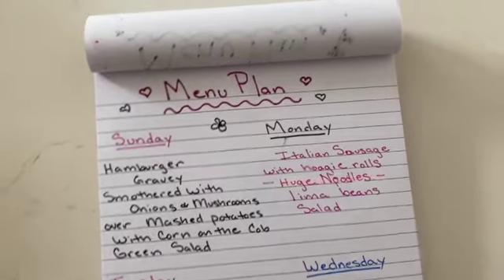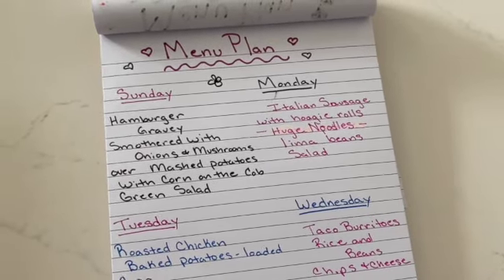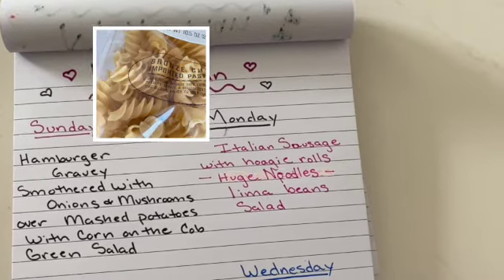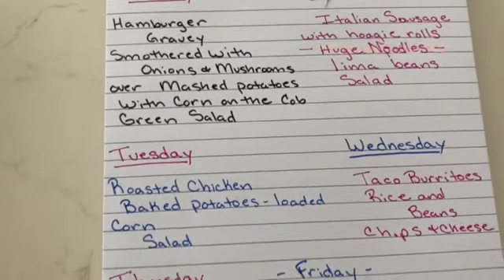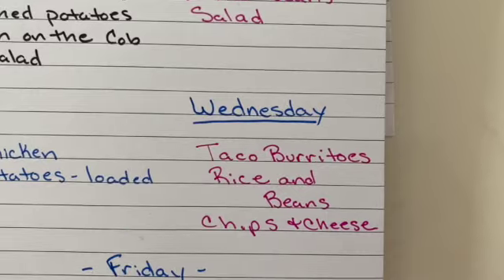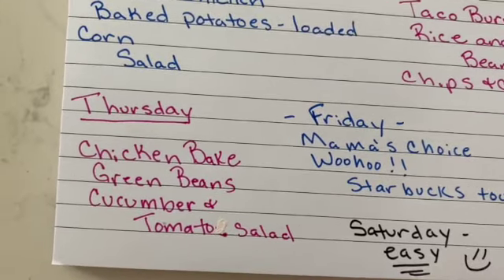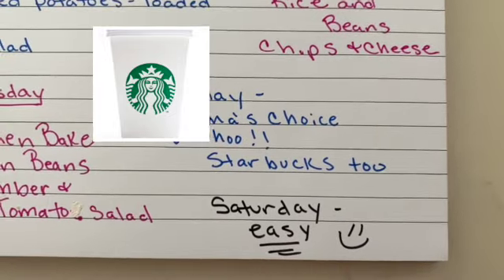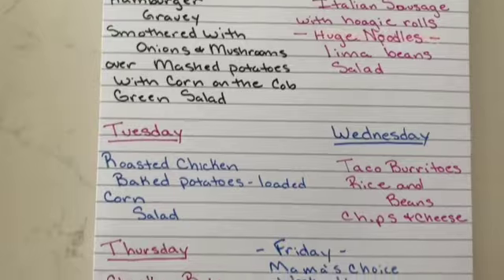*NEW* Menu Plan June 6- June 12! *Enjoy*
My name is Julieann
This is my channel
I also have a blog of the same name MY DAILY WIFE AS A WIFE AND MOTHER
Each week I put up my menu plan
I have been cooking my kitchen for my entire adult life, which to some may be long and to others not so much...LOL
I used to be the young mom and now I am the older mom.
I love everything that has to do with homemaking including Martha Stewart

I am a wife, I am a mother, I am a sister, I am a friend, and I am a daughter.

I have recipes for all the above foods mentioned in this little video, I will either share them here or they will be found on my blog!!

Thank you so much for coming here!!

Have an excellent day!!  HUGS and Love!!